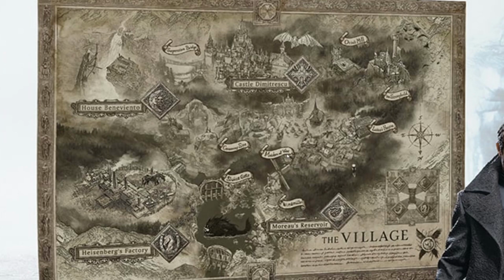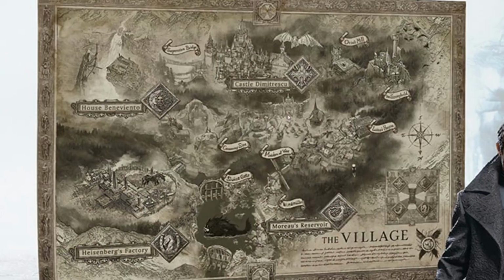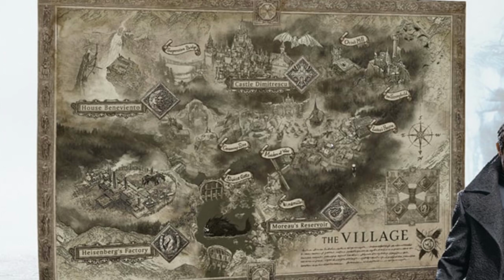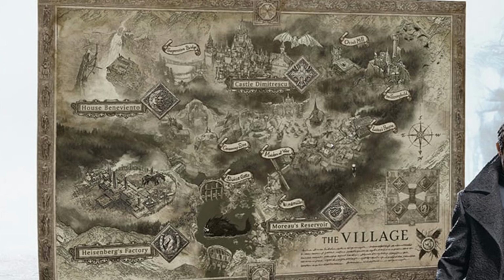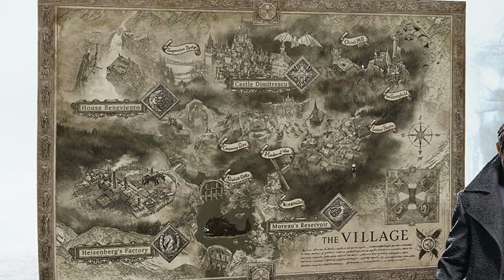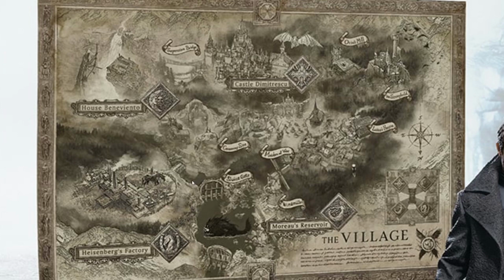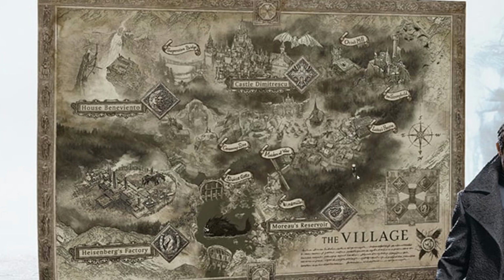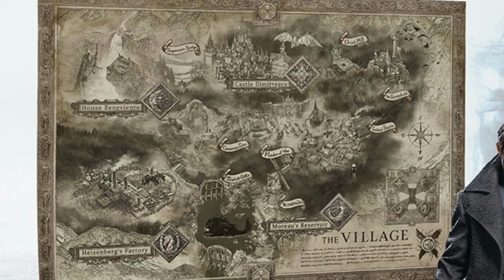Resident Evil 8: VILLAGE | MAP ANALYSIS + BREAKDOWN (Ceremony Site, Maiden of Wine +MORE)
Hello everyone and welcome back to another Code STARS video. In todays video we will be taking a closer look at the Resident Evil 8: VILLAGE map and giving some insight on how we think this game will be structured, how long the game itself will be judging by the size of the map and also noticing some cool details that can easily be missed!